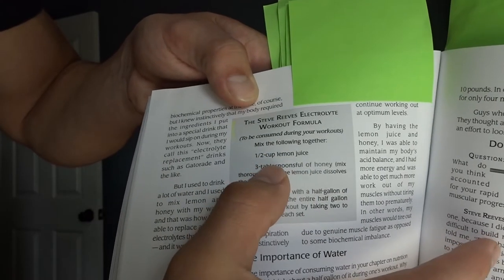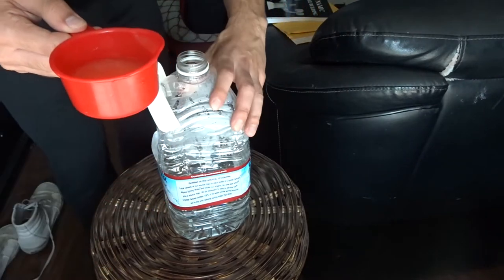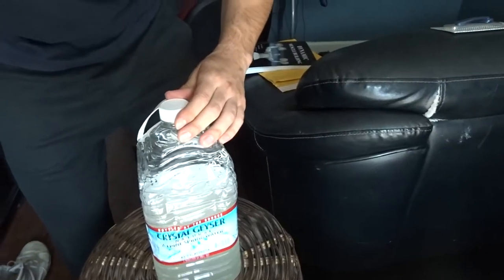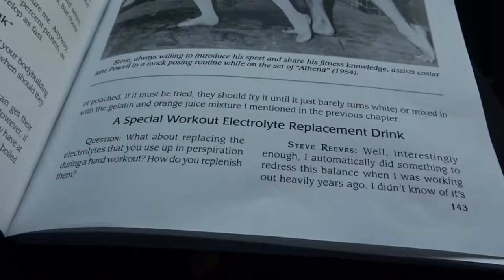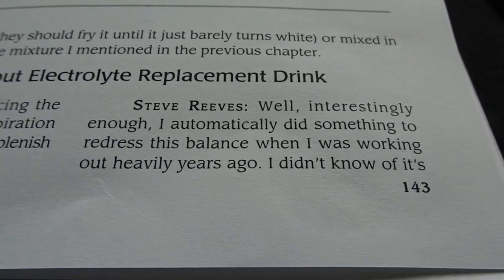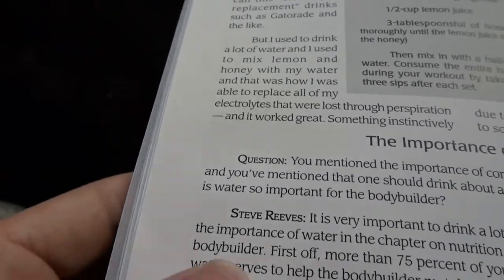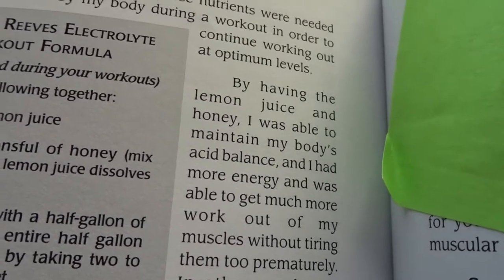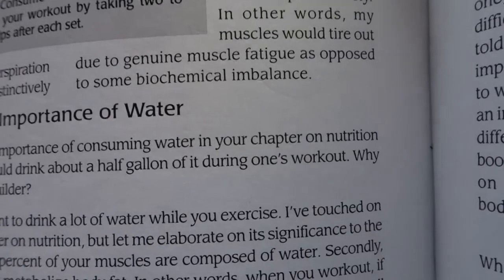Steve Reeves SUPER ENERGY DRINK (HOW TO MAKE IT IS IN THE DESCRIPTION)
1/2 cup lemon juice
3 table spoons honey (mix till lemon juice dissolves honey)

mix with half gallon of water, consume all of it during your workout by taking 2-3 sips in between sets